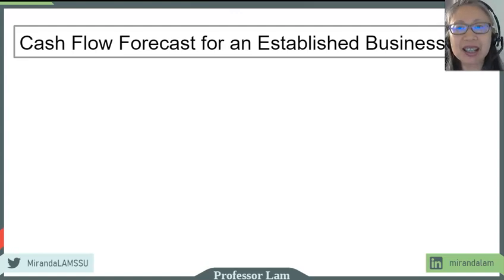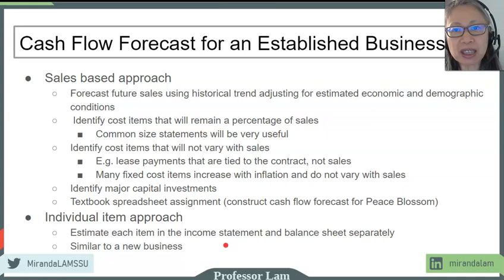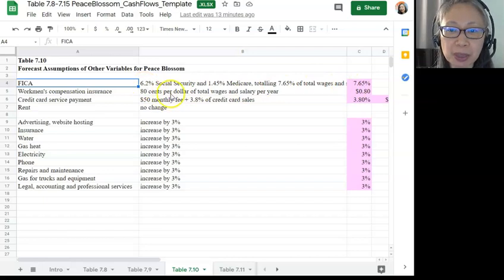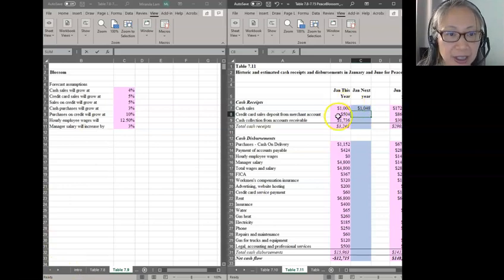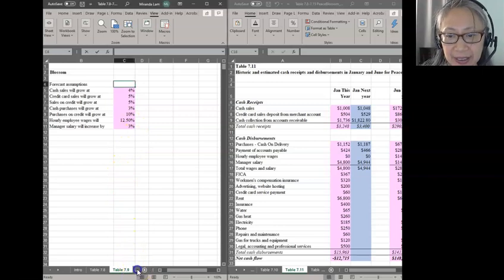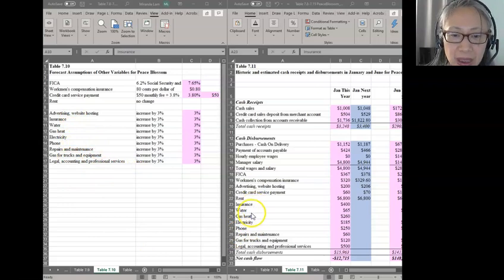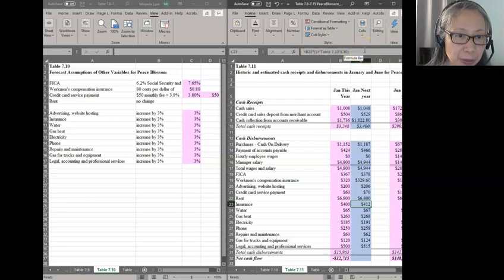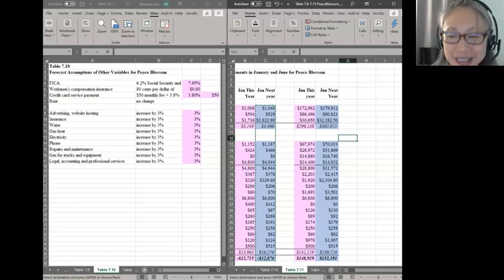EF7: Cash flow forecast for An Existing Business, Part a (2/4)